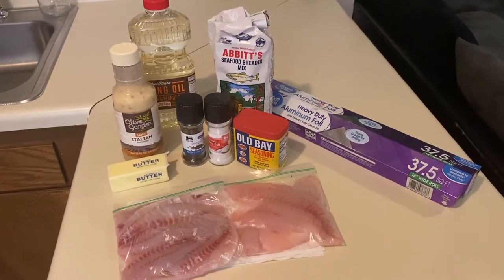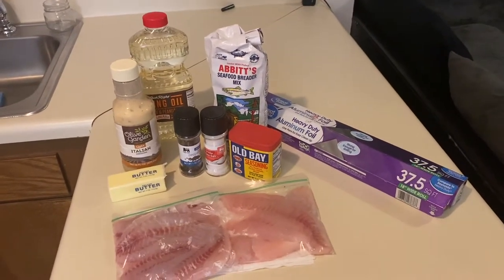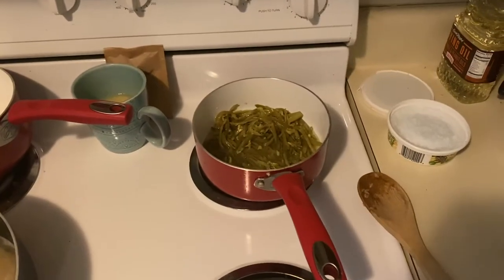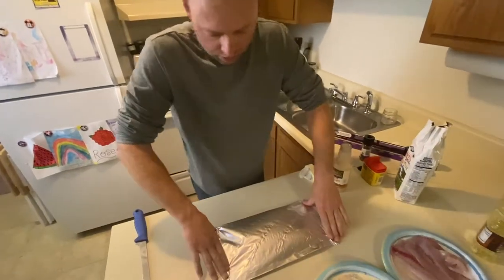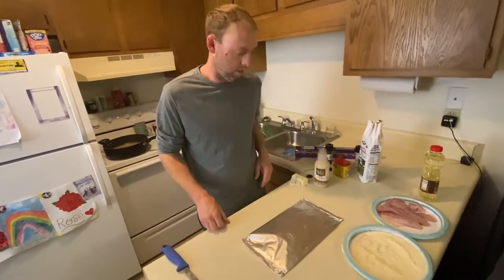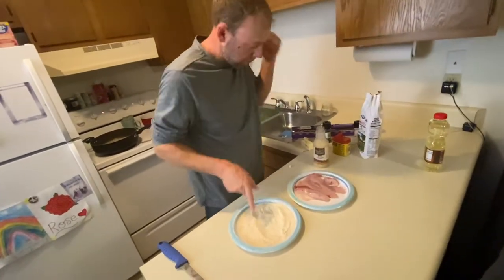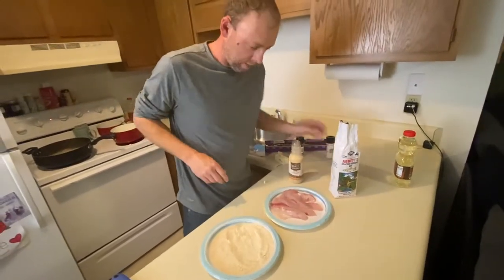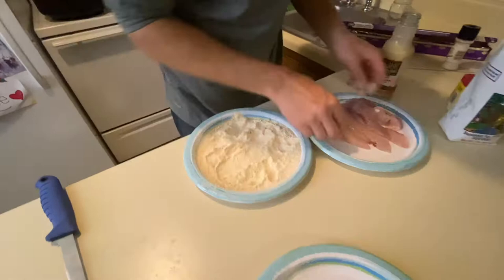How to Cook Large Mouth Bass and White Perch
Hello all! Im so excited to do a first ever Catch and Cook! Shoutout to my boy sam and his daughter Olivia for inviting me over to cook the fish we caught in the last video I posted. As you can see this is a new year for trying different things and I will be the first to say I don't like change lol!!! But I am slowly getting out of that mentality. As always we got more live action coming to ya..